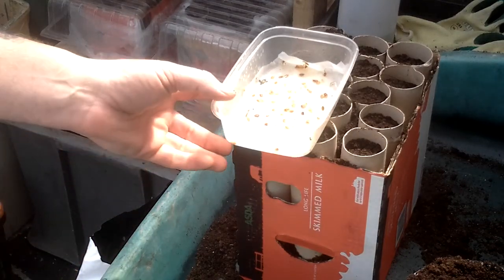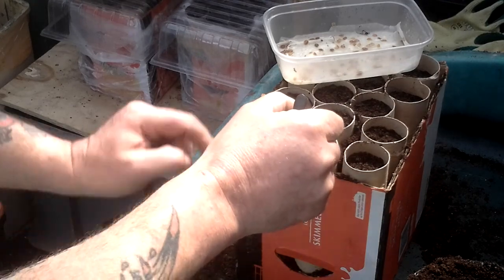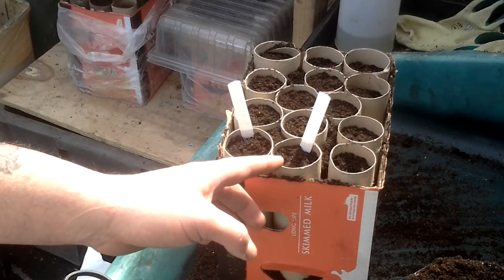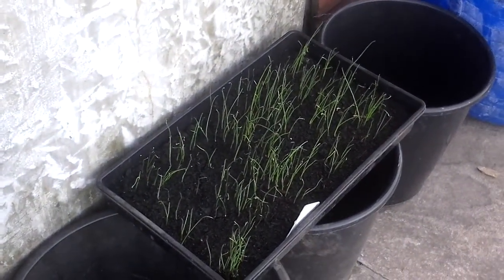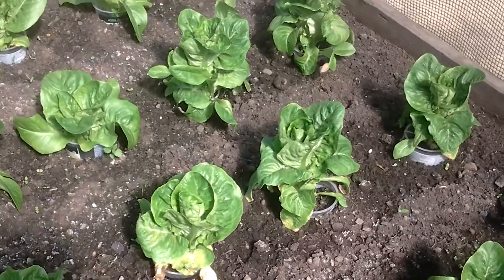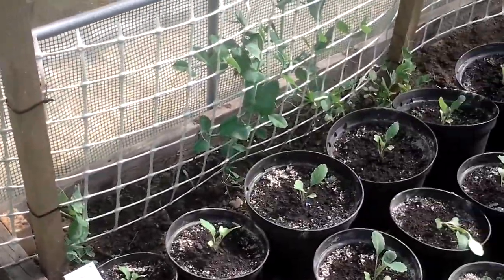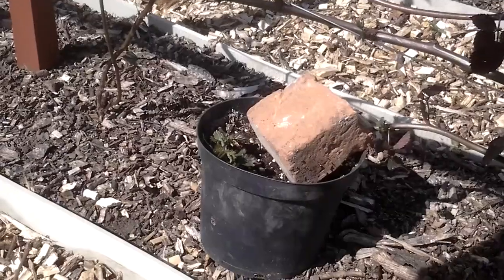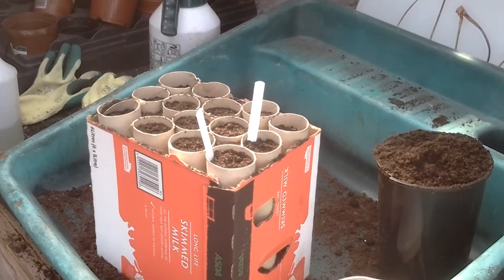Parsnip chitting experiment Plot 3 N/ Warks (2)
Robotic Allotment Gardener. My parsnip seeds have chitted, 30 have been planted but 2 days later they got out of control and a update of the plot.